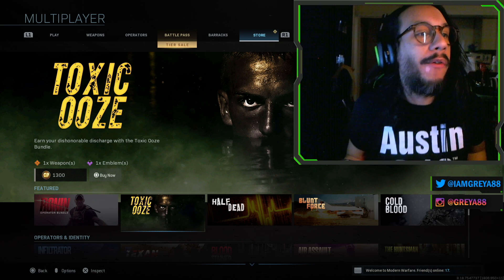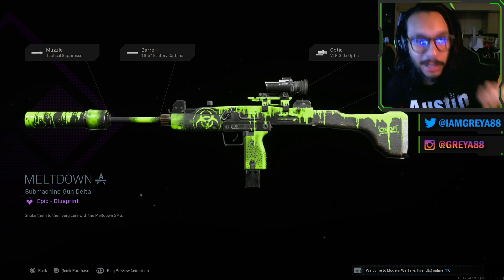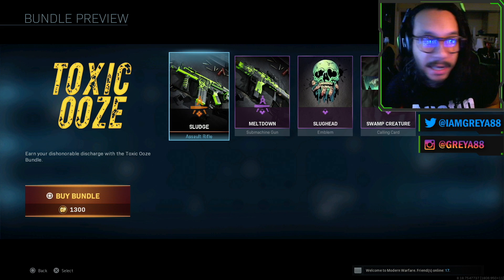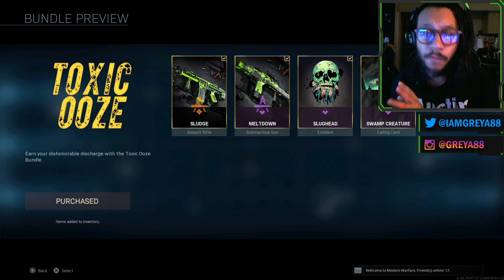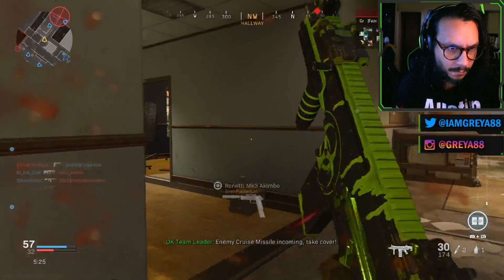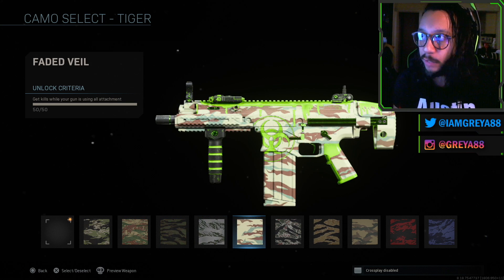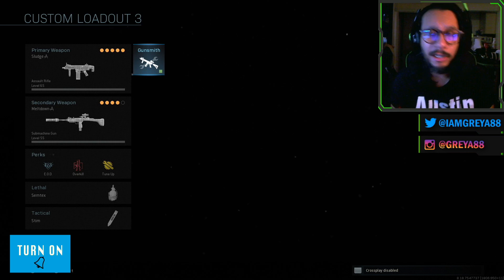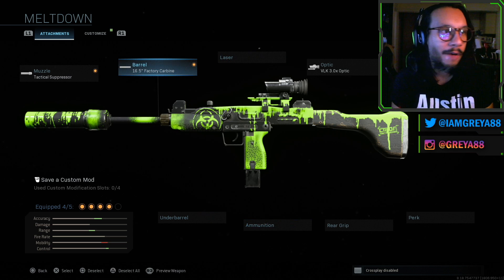*NEW* Toxic Ooze Bundle | Modern Warfare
▶︎ This is a first hand look at the NEW Toxic Ooze Bundle in the Modern Warfare Store!

Glassy Eyewear: Use Code "GREY"